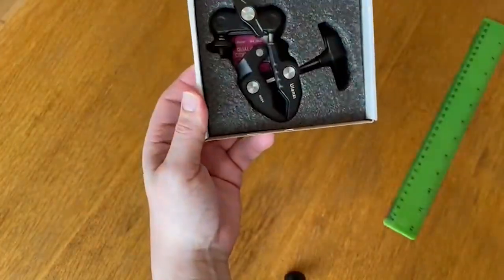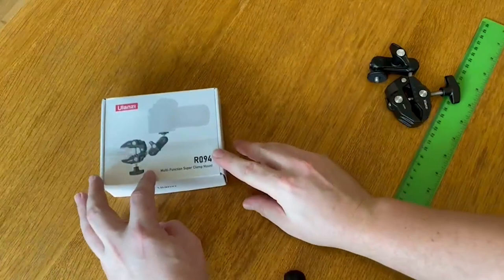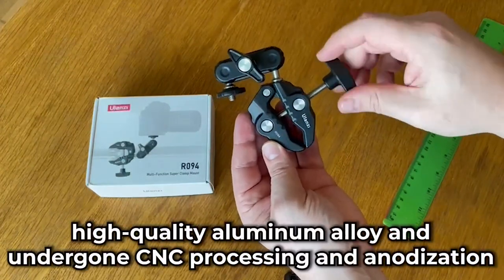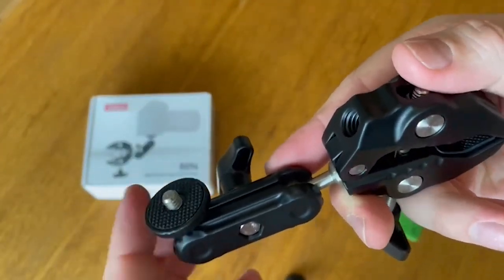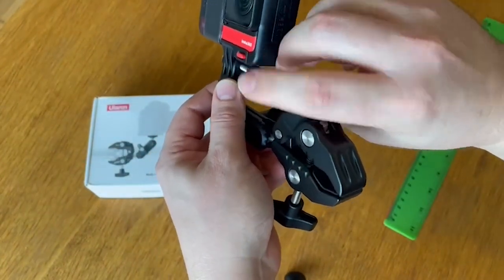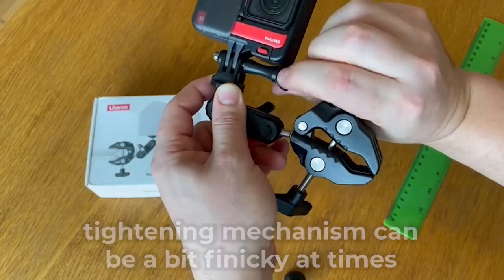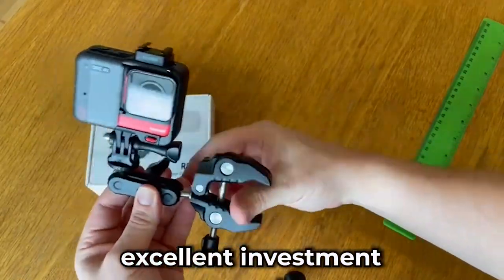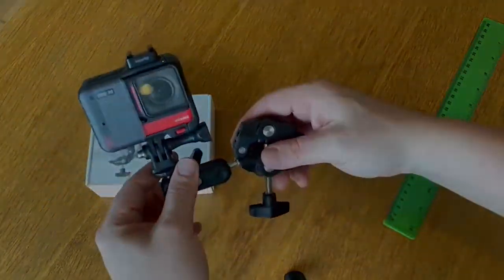ULANZI Super Clamp Camera Clamp Mount Monitor 360° Ballhead Magic Arm Double Ball Head Adapter